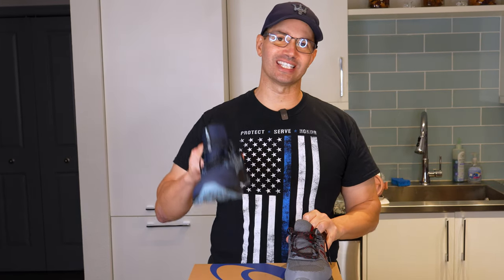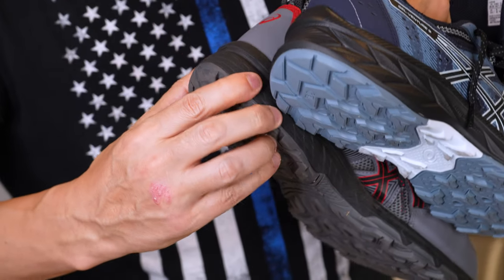Asics Gel Venture 9 vs. Gel Venture 8 - Review & Demo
John compares the new Asics Gel Venture 9 trail running shoe vs. the Asics Gel Venture 8 trail running shoe.

Timecodes
0:00 Intro
0:53 Demo & Test
1:31 Comparison and Review of the Asics Gel Venture 9 and Gel Venture 8
2:40 Conclusion, disclaimer and wrap up

⭐️⭐️ IMPORTANT NOTES ⭐️⭐️

While programs, terms, links, business relationships, commissions, etc. may change at any time without notice, it should be assumed that all links here will generate a commission for us (at no additional cost to you, we believe). As always, we appreciate your viewership and support.

(PAID LINK)

Asics Gel Venture 9 Running Shoes (PAID LINK)
Asics Gel Venture 8 Running Shoes (PAID LINK)

✔️ Our home entertainment and or computer setup (or close approximation or newer models/similar products, etc.) or products we like or may want to get ✔️:

Vizio P65QX-H1 Quantum X 4K TV (newer upgraded model) (PAID LINK)

⭐️ Video, Audio, Computer, and Tech (or similar products) we like, use/have used for YouTube ⭐️:

Sony AX100 4K Camcorder (PAID LINK)
Sony camcorder extended battery (PAID LINK)
Audio-Technica PRO 24-CM Camcorder Microphone (PAID LINK)
256GB Memory Card for camcorder (PAID LINK)
GOPRO HERO 8 (PAID LINK)
128GB Memory Card for GO PRO (PAID LINK)
CyberPower 1500 PFCLCD Pure Sine Wave UPS (PAID LINK)

All opinions expressed in the video are our own honest personal opinions and we take no liability for anything you do in your life.  Whatever you do in your life, is at your own risk!